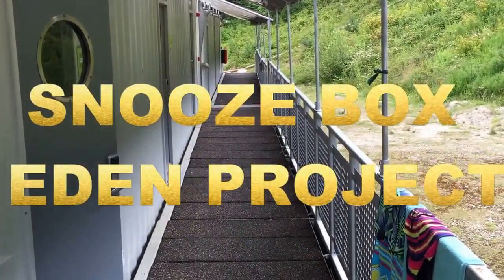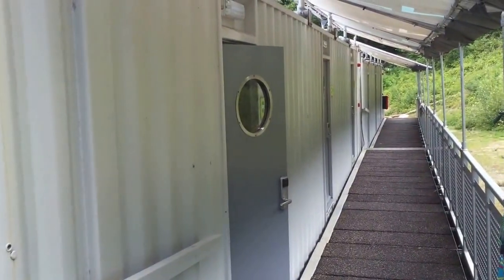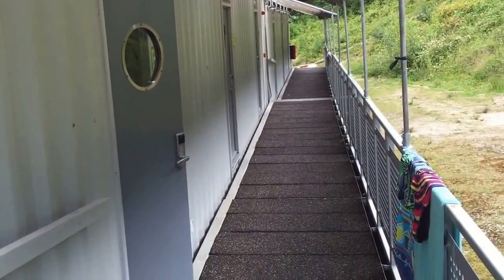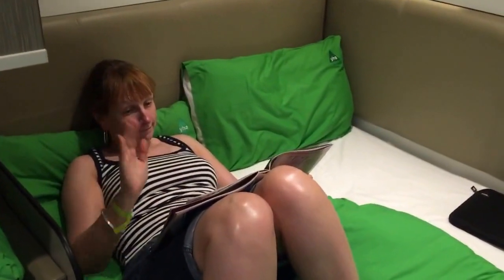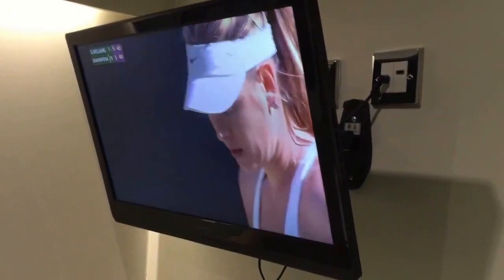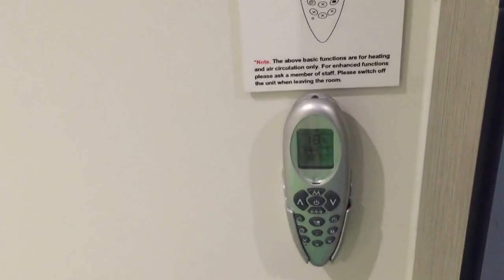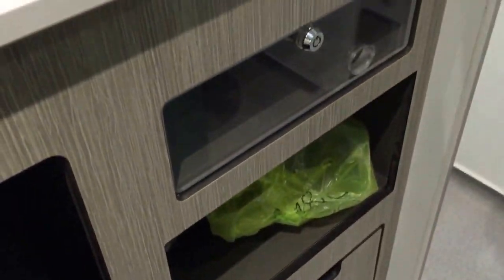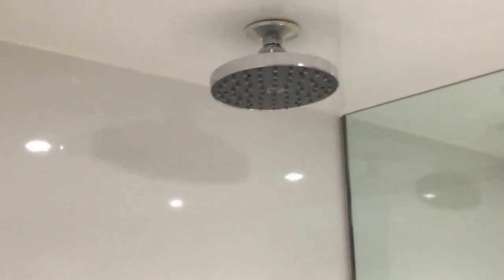ShinyShiny checks out the YHA Snoozebox at Cornwall's Eden Project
Welcome to the Snoozebox - a converted shipping container at Cornwall's Eden Project where we stayed recently after watching Spandau Ballet Live